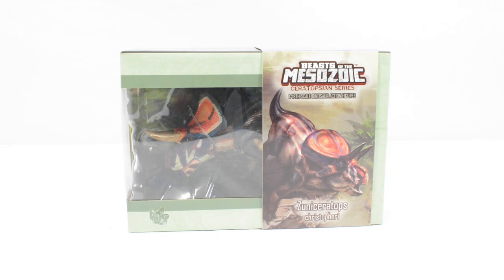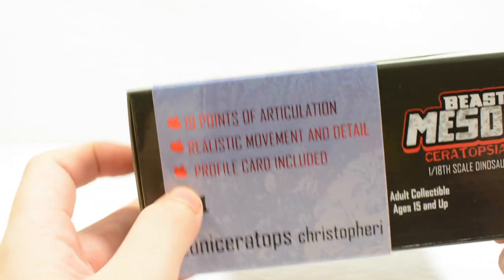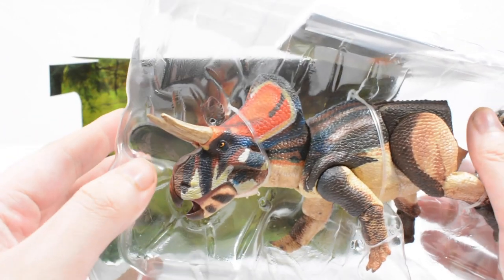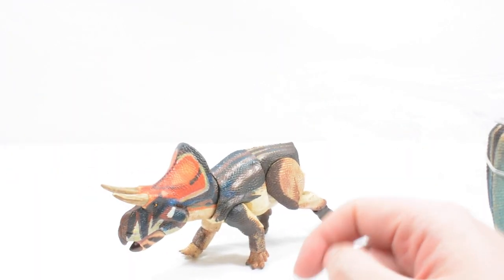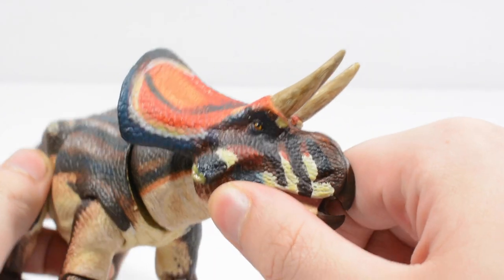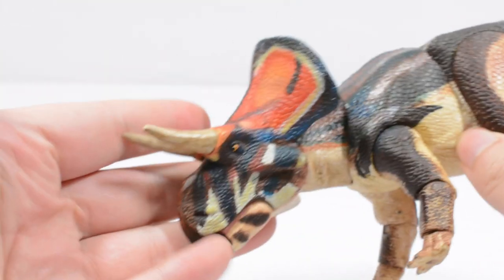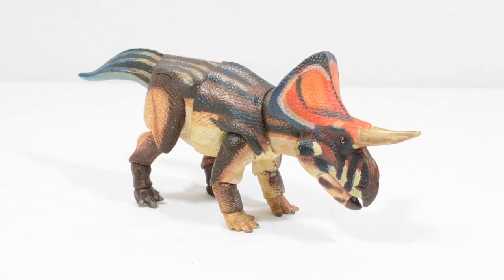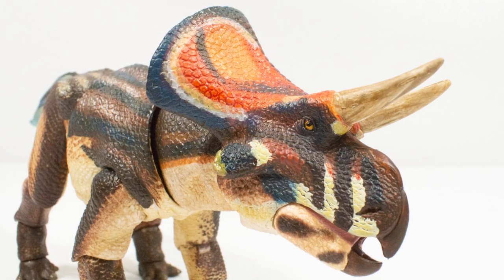Beasts of the Mesozoic | 1/18 Scale Zuniceratops Figure Review | Everything Dinosaur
Courtesy of our friends at Everything Dinosaur, we have the 1/18 Scale Zuniceratops in hand to take a look at - the third Ceratopsian we have reviewed from the Beasts of the Mesozoic line.

●We are NOW on Instagram! Follow us ●LIKE us